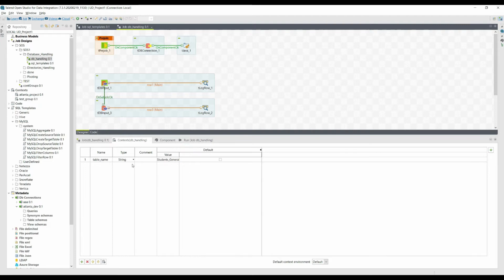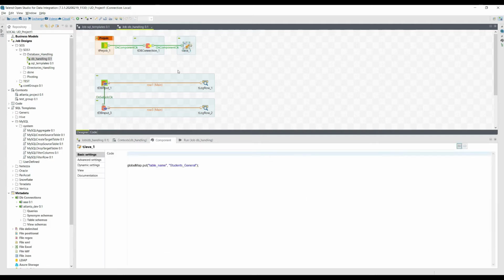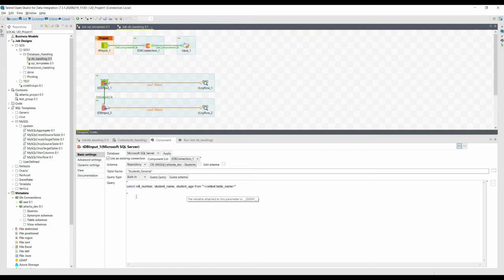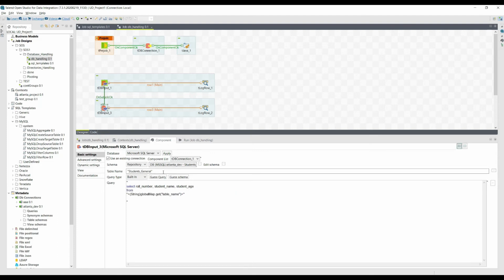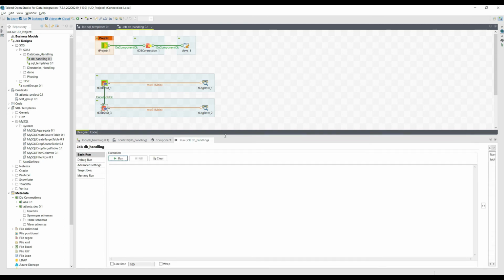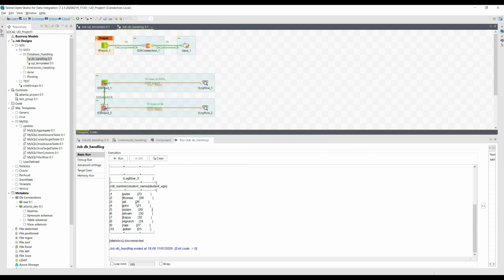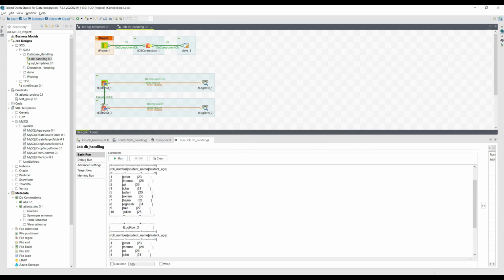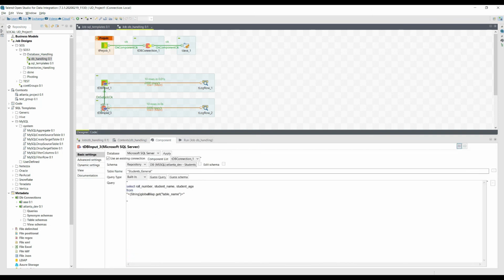Parametrizing SQL in Talend